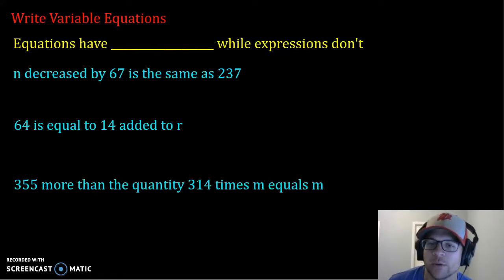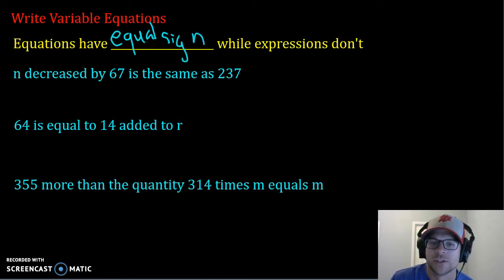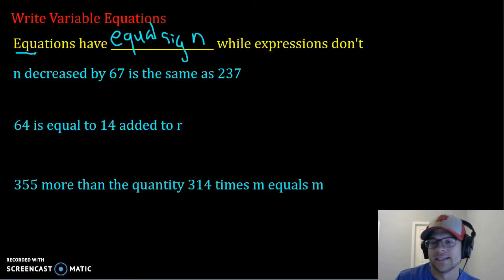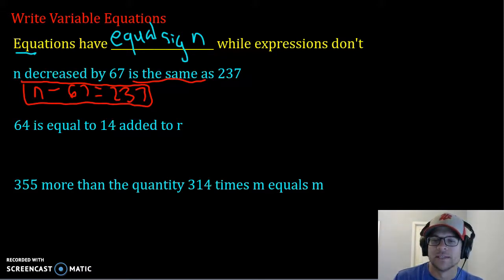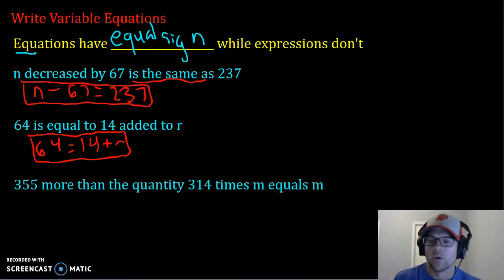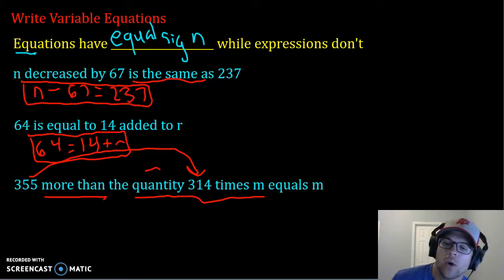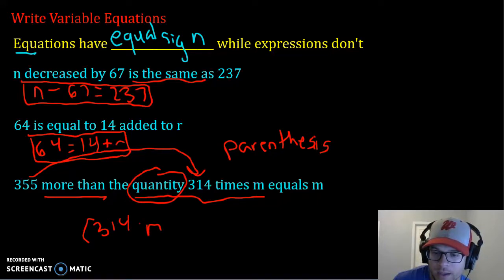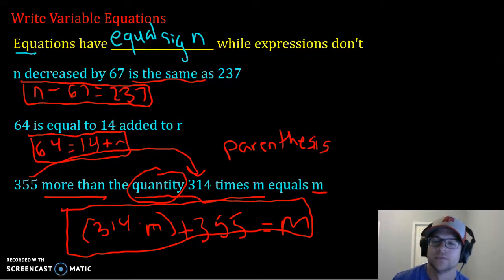Write Variable Equations